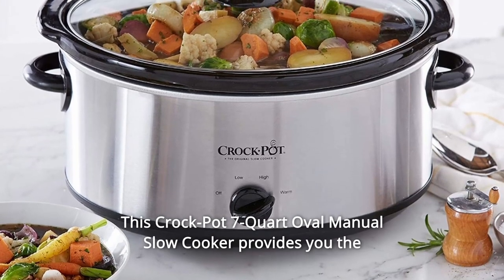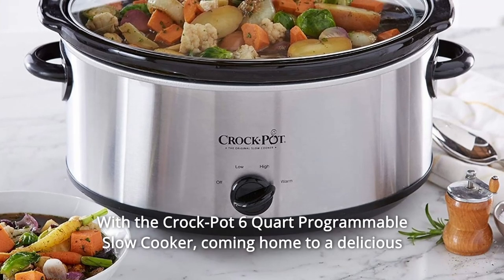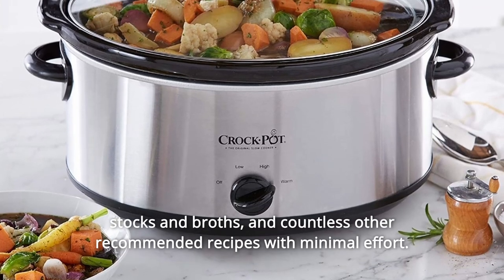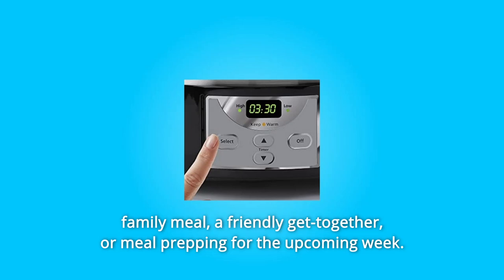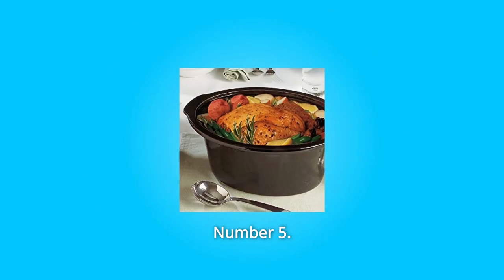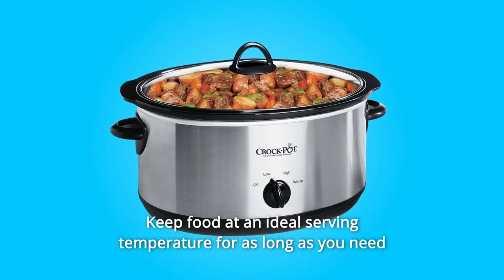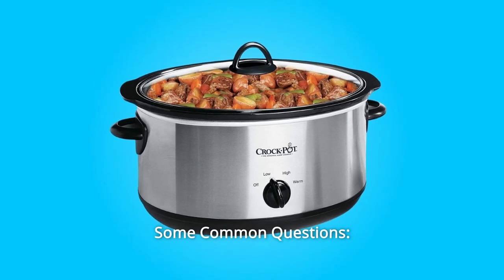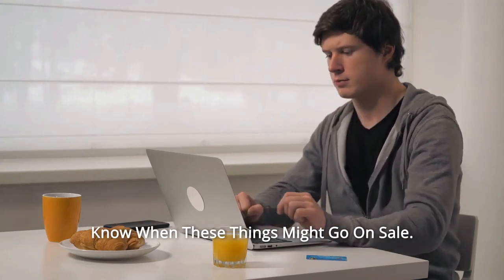Crock-Pot 7-Quart Oval Manual Slow Cooker (SCV700-S-BR) Review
Check Amazon's latest price (These things might go on Sale)

This Crock-Pot 7-Quart Oval Manual Slow Cooker allows you to prepare a meal ahead of time and let it cook slowly all day. You can get a full day's work done and still have a healthy, home-cooked meal in the evening. The extra-large 8-quart capacity is ideal for big families or entertaining; it's a healthier, more cost-effective, and convenient way to serve delicious, satisfying meals. This Crock-Pot Manual Slow Cooker can be adjusted to cook on high or low, and the WARM mode may be used to keep your dish warm until ready to serve. Coming home to a wonderful slow-cooked supper has never been easier with the Crock-Pot 6 Quart Programmable Slow Cooker. Simply add your ingredients and leave the rest to this precision slow cooker. A 6-quart capacity feeds 7 or more people, making it ideal for feeding a family or meal preparation for the week ahead. This handy device handles all the work while you're away, with cooking times up to 20 hours, High or Low cook settings, and a Keep Warm option. With no effort, enjoy warm soups and stews, soft, shreddable meats, tasty stocks and broths, and a plethora of other recommended recipes. The stoneware and lid are dishwasher safe, making cleanup even easier. It's time to stop looking and start slow cooking with your Crock-Pot right now!

Number 1. Serves 7 or More: The 6-quart capacity feeds up to 7 people, making it ideal for a family dinner, a friendly get-together, or meal prep for the week ahead.

Number 2. Digital Display: You may set your cook time anywhere from 30 minutes to up to 20 hours, watch how much time is left, and modify timing as needed with the digital display.

Number 3. High and Low Cooking Control: Using the High and Low settings, you can tailor your slow cooking so that your dinner is ready when you want it.

Number 4. Keeps Food Warm: When the cooking time is up, the slow cooker switches to the Warm setting, which keeps your meal at the perfect serving temperature.

Number 5. Oval-shaped stoneware offers cooking versatility and is ideal for preparing rotisserie chicken, ribs, and other larger portions of meat.

Number 6. Easy to Clean: Both the removable stoneware and the lid can be washed in the dishwasher, making cleanup a pleasure.

Number 7. Roast in a large 7-quart manual slow cooker that can serve up to 9 people or fit a 7-pound roast.

Number 8. Set the cooking time to high to get a hot meal quickly, or low to prepare tonight's dinner while you're at work.

Number 9. With the easy warm option, you can keep food at the perfect serving temperature for as long as you need it.

Number 10. There are fewer dishes to clean with one-pot cooking, and the cover and removable stoneware are dishwasher safe.

Searches related to Crock-Pot 7-Quart Oval Manual Slow Cooker (SCV700-S-BR) Review